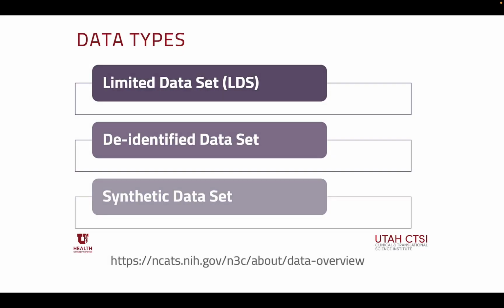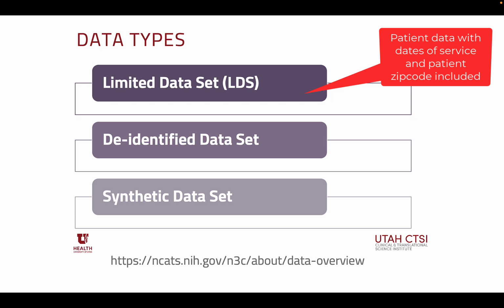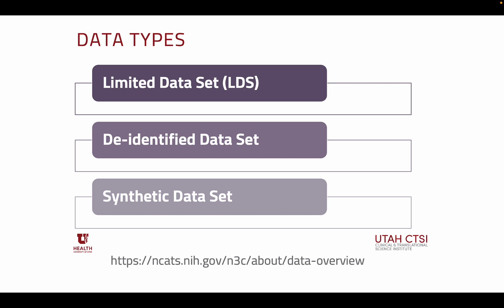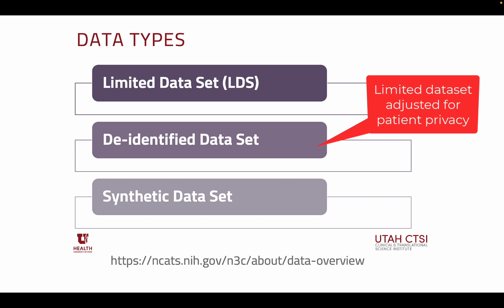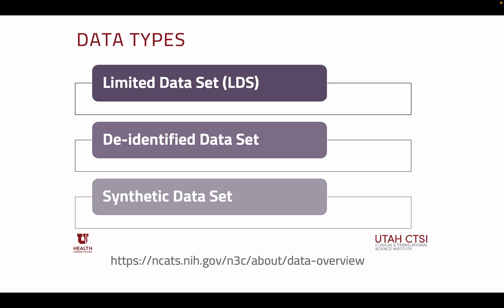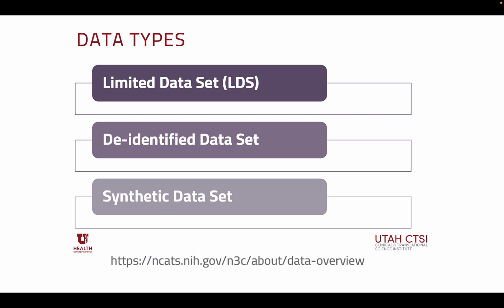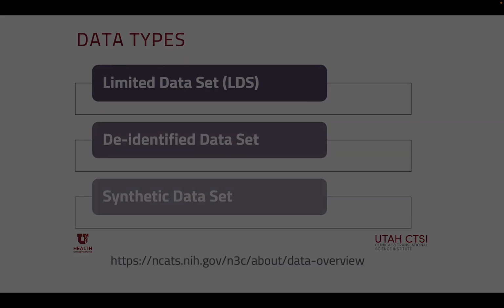Research Data Network - National Covid Cohort Collaborative (N3C)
Introducing the National COVID Cohort Collaborative (N3C) - a research data network designed to overcome barriers to sharing and harmonizing individual-level COVID-related clinical data. Led by the National Center for Advancing Translational Science (NCATS), N3C facilitates research by providing a comprehensive and standardized resource for investigators studying COVID-19.

Utilizing N3C, Researchers can freely:
Access the largest collection of COVID-19 data in the United States.
Access powerful analytical tools.
Work in teams and collaborate with researchers and scientists from all over the country.
Access over 19 million patients across the United States.
Work with COVID-related Electronic Health Record (EHR) data harmonized with Centers for Medicare and Medicaid (CMS) data.

In this brief video, we will explore the N3C data enclave, a secured platform equipped with analytics that allows researchers access to over 19 million patients across the United States. We will also cover key aspects of N3C, including data types, best use case, inclusion criteria, data access, support services available, and where to find more information. Learn how you can utilize this network and discover the resources and assistance provided to enhance your research.